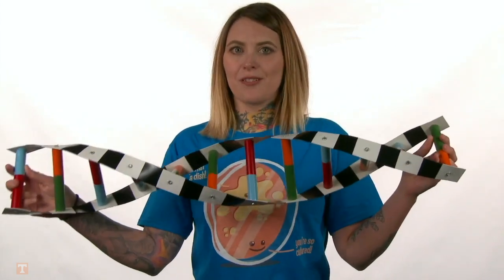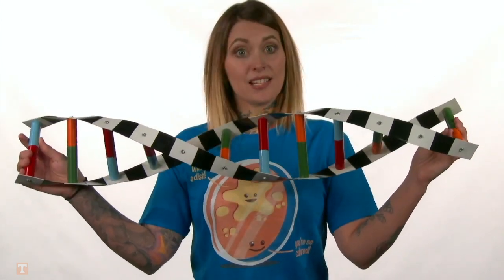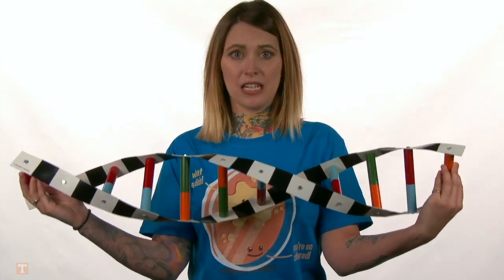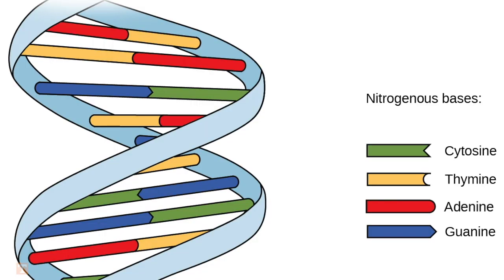Unit 5: Exercise 1A Replication of DNA: Making Exact Copies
Biology in a Box presents a tutorial: Grades 9-12 Replication of DNA: Making Exact Copies

1. Students will be able to better understand how a strand of DNA is constructed.

2. Students will be able to assemble components of a DNA model.

3. Students will be able to describe nucleotide base pairs and connecting sugar-phosphate backbones.

The cylindrical coil is a model of a DNA molecule. The model is many orders of magnitude larger than an actual DNA molecule which can only be seen through an electron microscope that magnifies objects 10,000+ times. Each person has an enormous amount of DNA. Stretched out into a single line, a person's DNA would have a total length of about 1.7 meters! Human DNA, however, is tightly coiled so that it fits inside the cell's nucleus (its computer). In humans, DNA is separated into 46 linear strands called chromosomes.